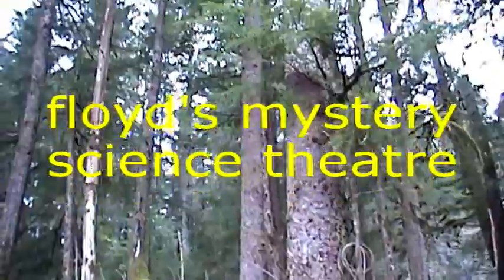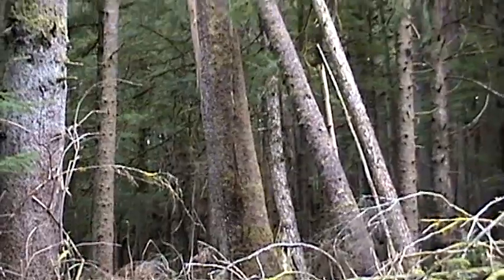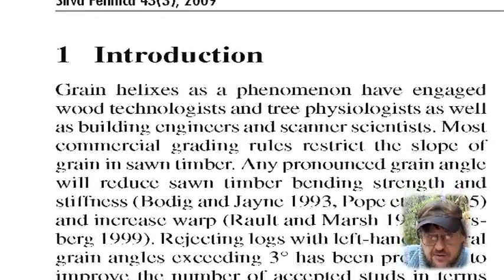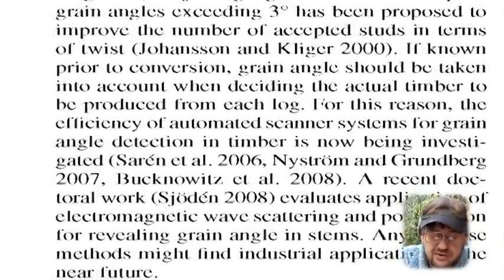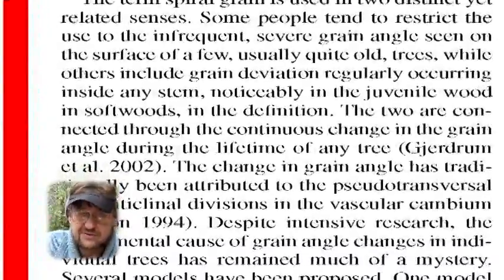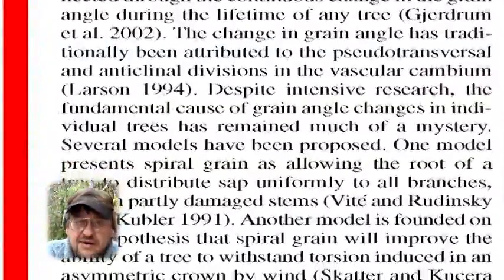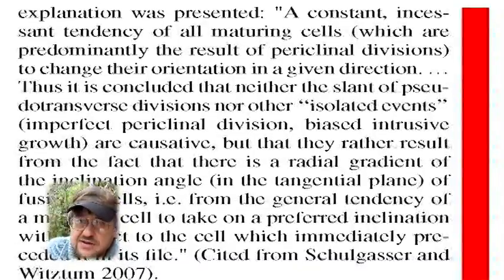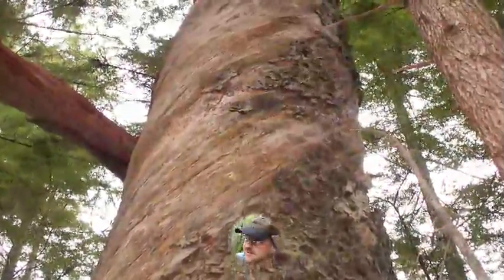Fibonacci and the Twisted Tree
floyd's mystery science theatre